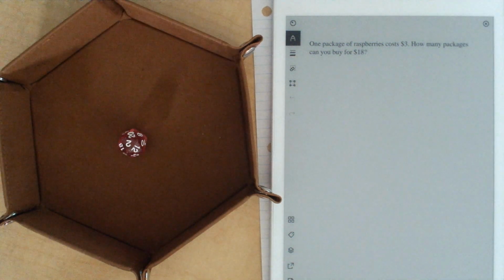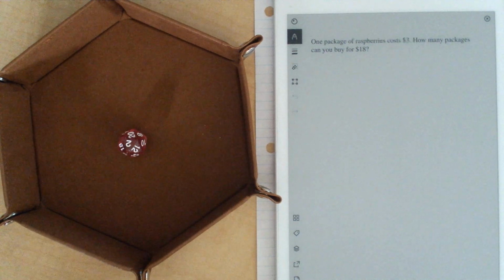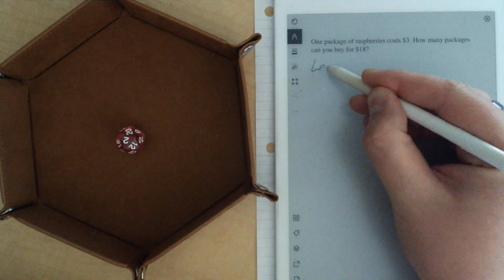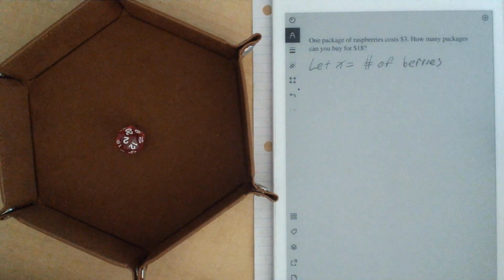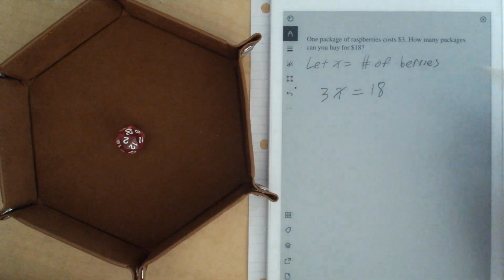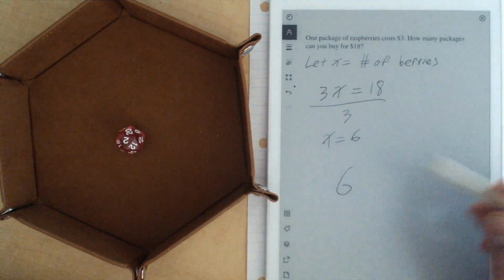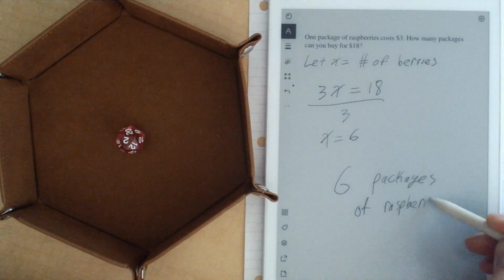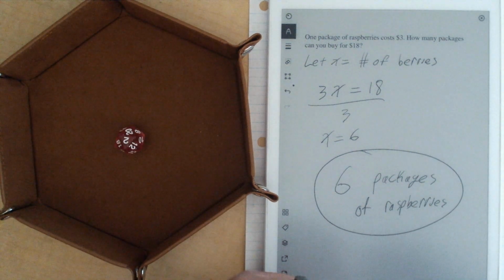April 12, 2023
I am rolling a d20 everyday and tracking the results AND I am doing a word problem everyday to help stimulate my mind while I do that.